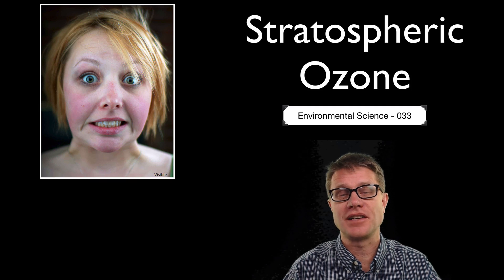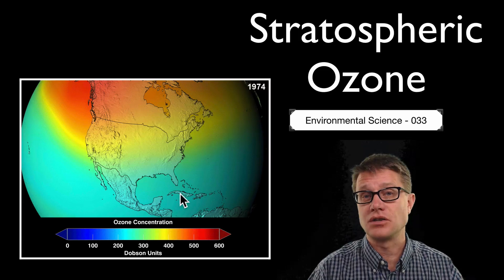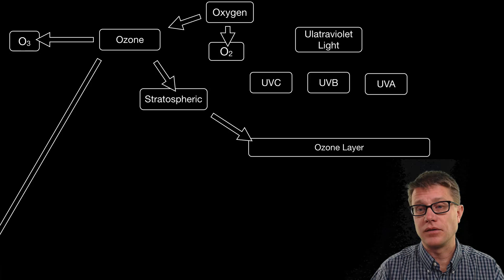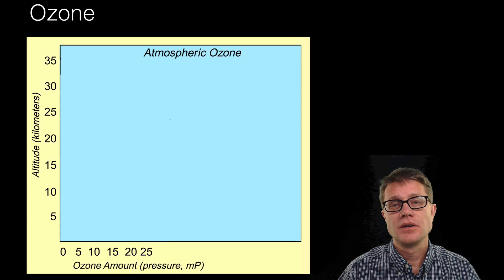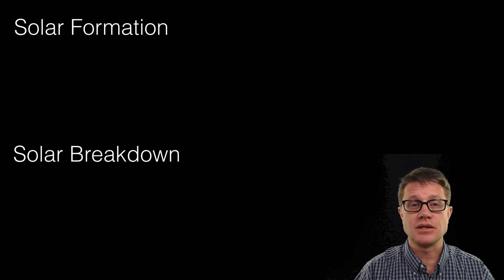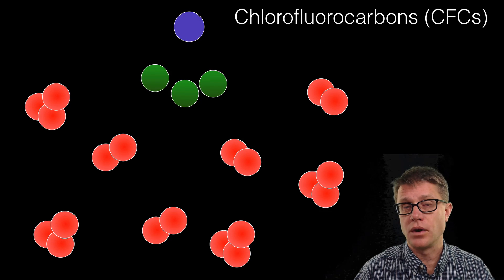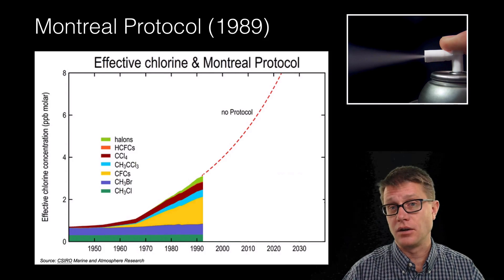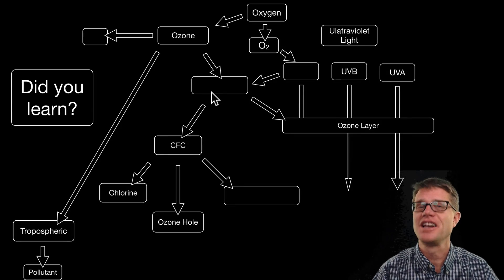Stratospheric Ozone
033 - Stratospheric Ozone

In this video Paul Andersen explains how stratospheric ozone protects humans from ultraviolet light.  He explains how stratospheric ozone is formed when diatomic oxygen absorbs an ultraviolet photon and is split into two free oxygen atoms.  The free atoms bond with another oxygen molecule to form an ozone molecule creating a stable ozone layer.  He then explains how chlorine atoms released from chlorofluorocarbon molecules act as an enzyme to breakdown up to 100,000 ozone molecules.  The Montreal Protocol was a treaty signed by countries on the planet to reduce the amount of CFCs in the atmosphere to protect the ozone layer.

Music Attribution

Intro
Title: I4dsong_loop_main.wav
Artist: CosmicD

Environment, D. of the. (2008, June 24). Montreal Protocol on Substances that Deplete the Ozone Layer - Graphs [Text].
NASA. (Unknown date). Levels of ozone at various altitudes, and related blocking of several types of ultraviolet radiation.
NASA. (2006). English: From September 21-30, 2006 the average area of the ozone hole was the largest ever observed, at 10.6 million square miles (27.5 million square kilometres).
Spigget. (2007). English: Three portraits with different spectral responses. Ultraviolet on the left (335-365nm) Visible in the middle (440-640nm) and Infrared on the right (720-850nm).
Spigget. (2010). English: Two photographs of a man wearing sunscreen (spf 50) on one half of his face, in visible light (left) and ultraviolet light (UV-A, 340-355nm) (right). The sunscreen on the right side (your left) of his face absorbs ultraviolet, making that side appear darker in the UV picture.
Studio, N. S. F. C. S. V. (2009). English: NASA projection from 1974 to 2060 of the impact of CFCs on the Ozone layer if they hadn’t been banned.